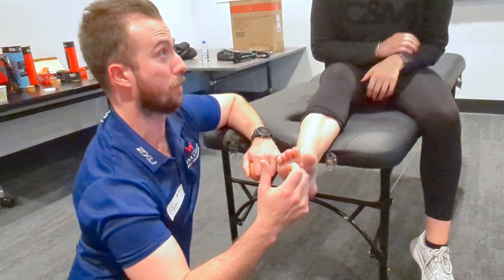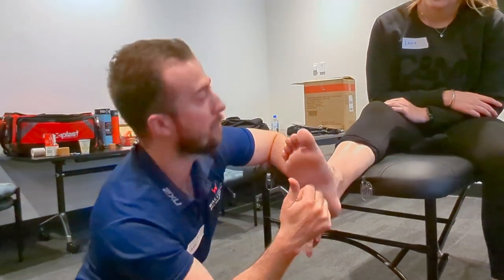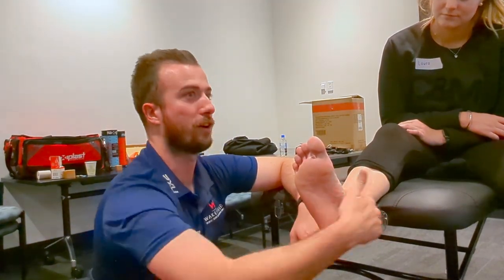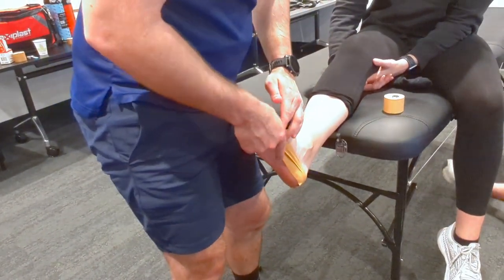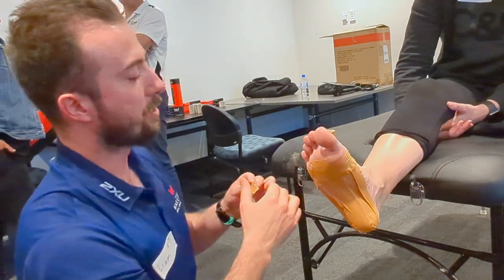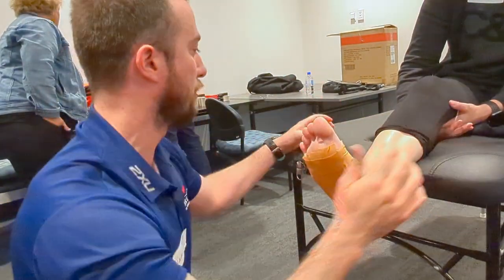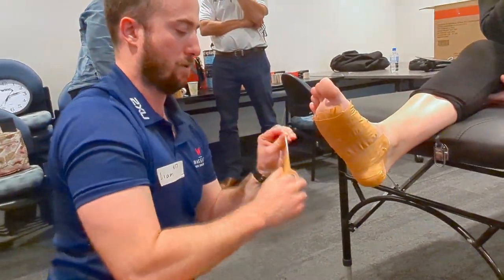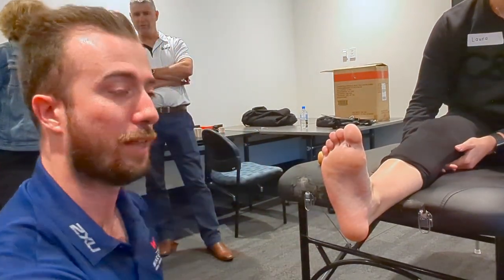Plantar Fasciitis Taping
Wakefield Sports Clinic hosts a taping education night for sports trainers at Calvary Adelaide Hospital. Liam Nottle, a highly experienced physiotherapist takes everyone through how he does low-dye taping for conditions such as plant fasciitis.